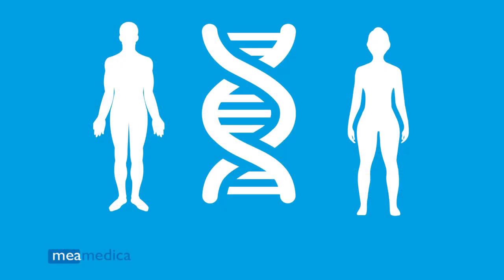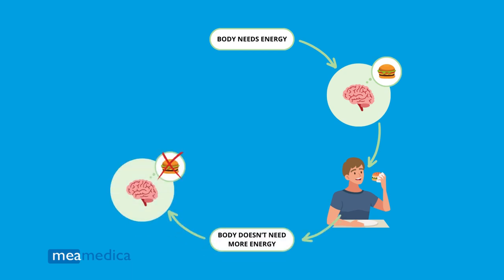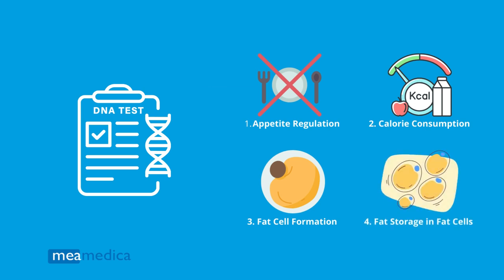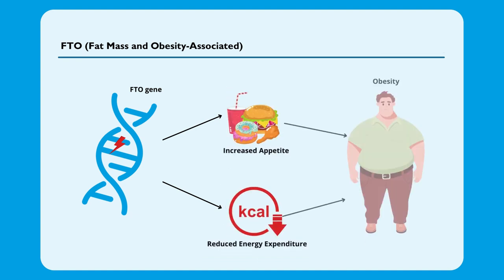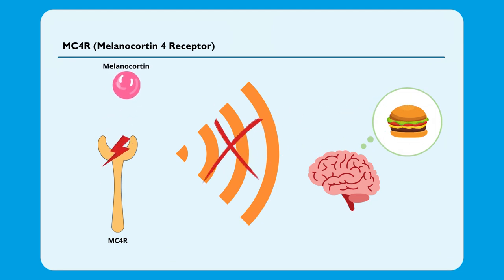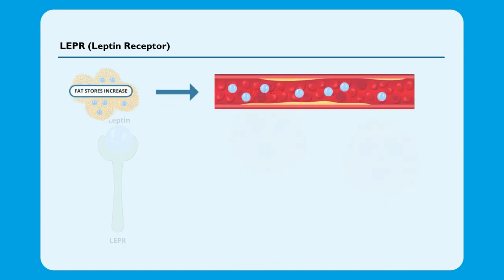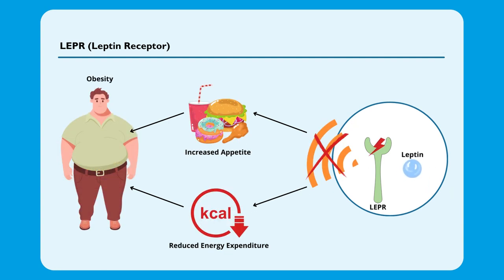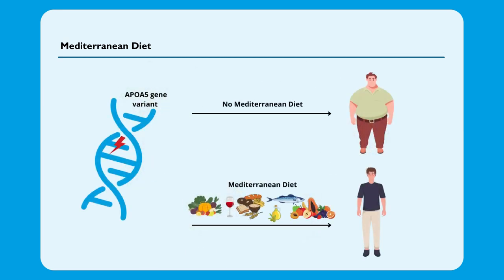Meamedica Appetite & metabolism DNA test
Are You Curious About Your Genetic Predisposition
to Obesity? Although obesity is a complex
condition influenced by lifestyle factors, genetics
also plays an important role. Explore your DNA and
find out if you carry specific genetic variations
associated with increased risk of obesity